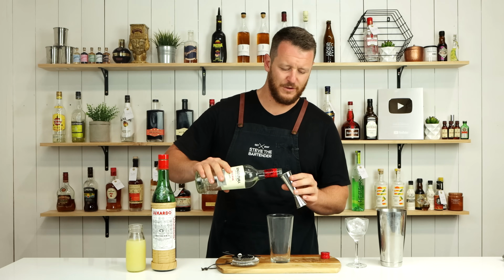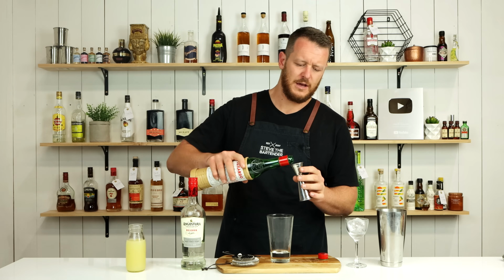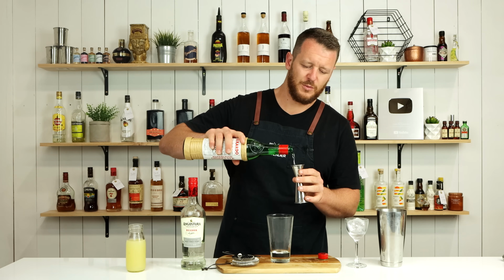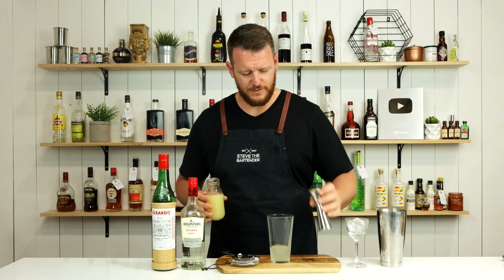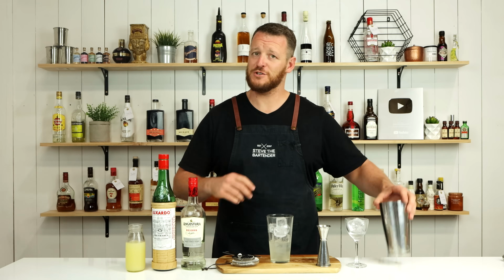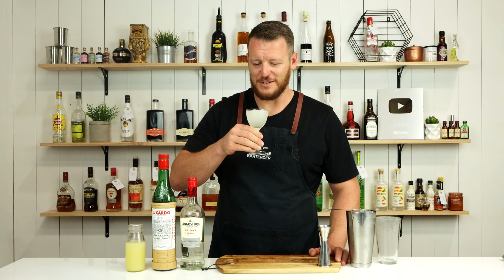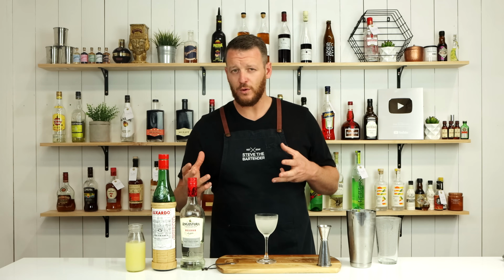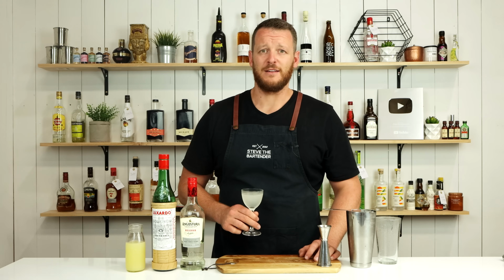King's Jubilee Cocktail Recipe (+ link to FREE book in description)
The King's Jubilee was featured in the 1937 UKBG's (United Kingdom's Bartender's Guild) Approved Cocktails book (links to a free copy of the book). The book features a number of Jubilee cocktails which were created to commemorate King George V's Silver Jubilee (25th anniversary of accession).

Originally created by Harry Craddock with a 2:1:1 ratio (view original in the cocktail book linked below).

Link to FREE Cocktail Book (1937 Approved Cocktails by UKBG) can be found on my website's recipe

INGREDIENTS
- 60ml Bacardi White Rum (2 oz)
- 22.5ml Luxardo Maraschino Liqueur (0.75 oz)
- 15ml Fresh Lemon Juice (0.5 oz)

METHOD
1. Combine all ingredients into your cocktail shaker
2. Shake with ice
3. Strain into a chilled cocktail glass
4. Garnish with a twist of lemon